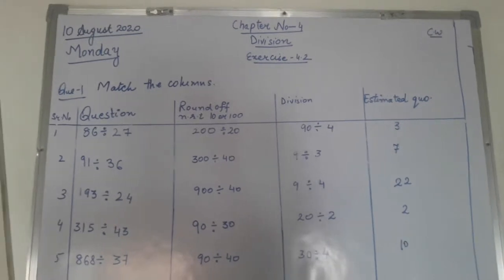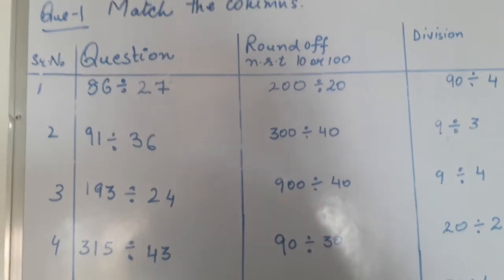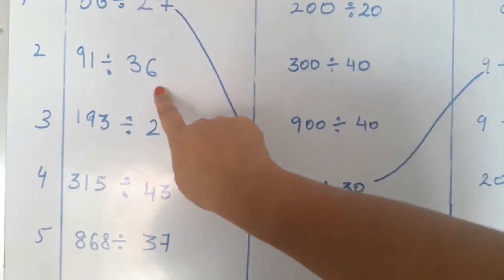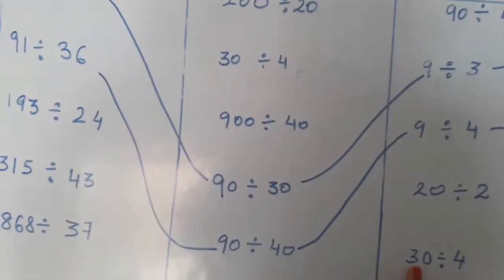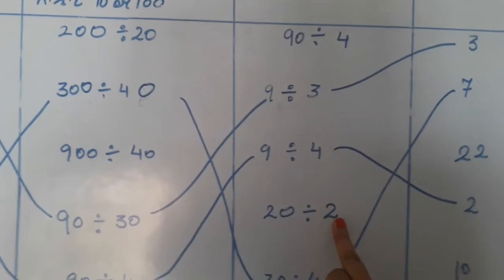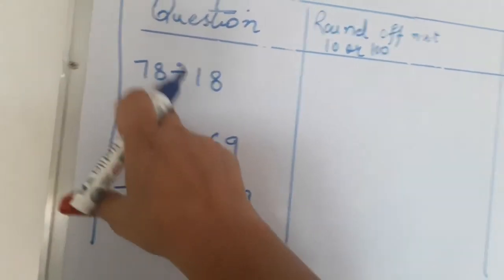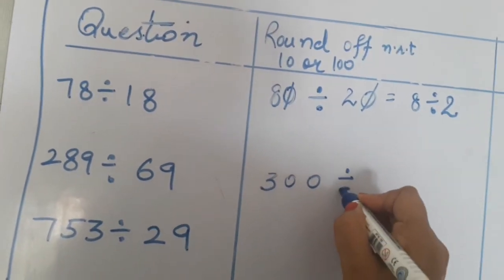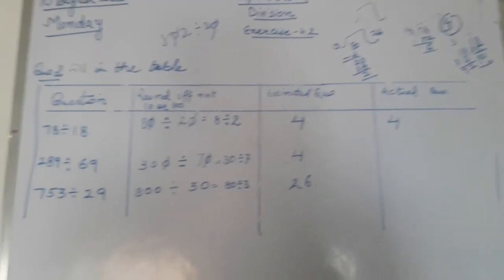Division Estimation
Division